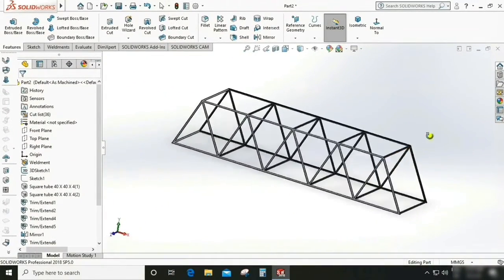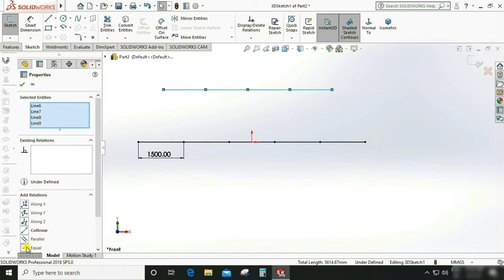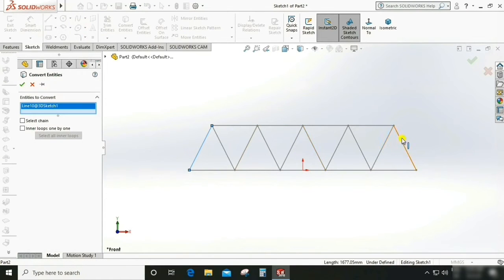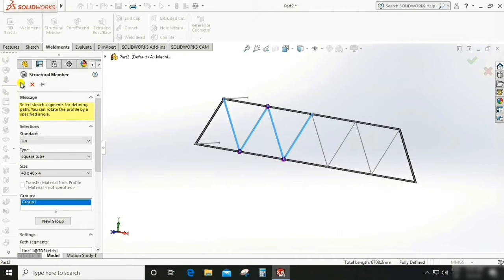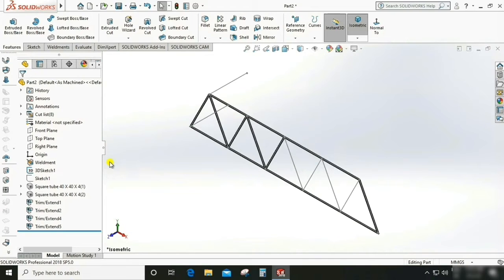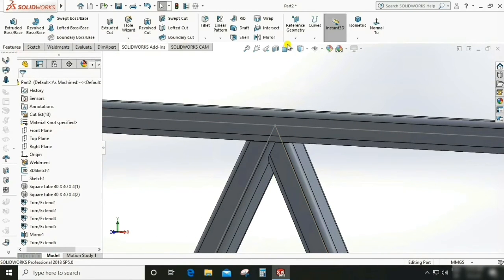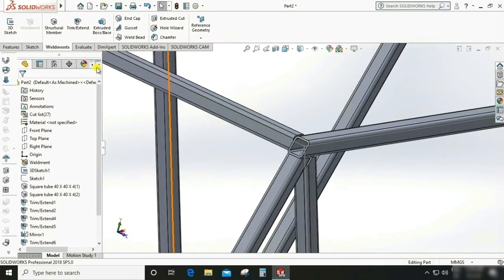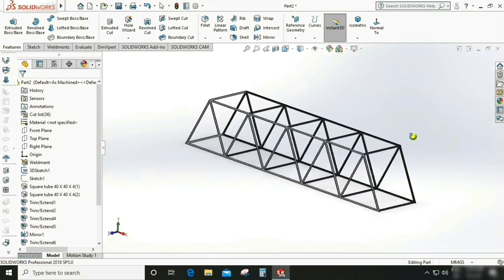Truss Bridge Design || Structural Design || Solidworks Weldment Tool CAD Tutorial || COGNITION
About Video:-
In this tutorial video I will show you how to Design truss bridge/structural design in Solidworks. Its a CAD tutorial for fresher and experienced Mechanical Design Engineers/Industrial Engineers. We will learn about how to use weldment command in Solidworks .This tutorial is beneficial for practice the Solidworks CAD tool.
This is very beneficial video for current industrial or manufacturing drawing requirement point of view.